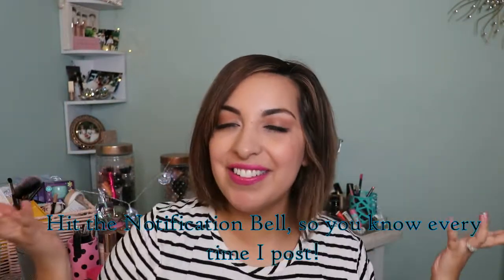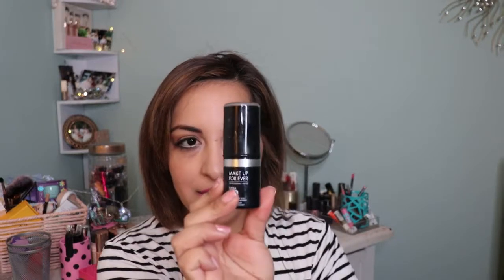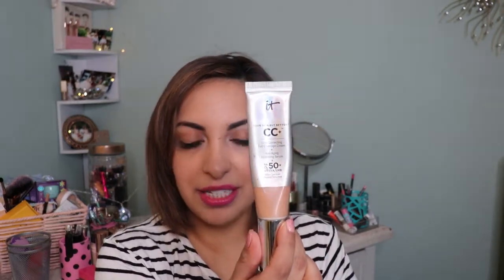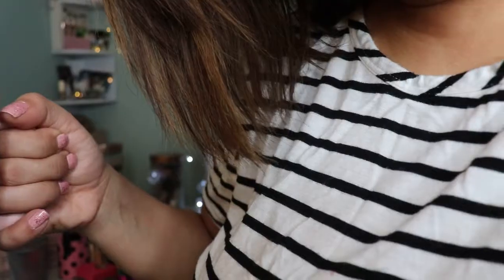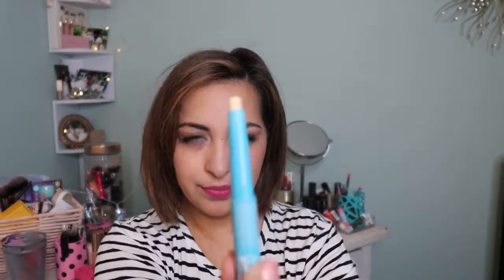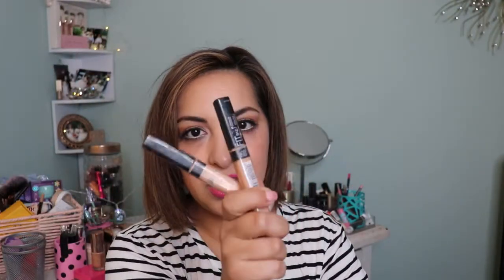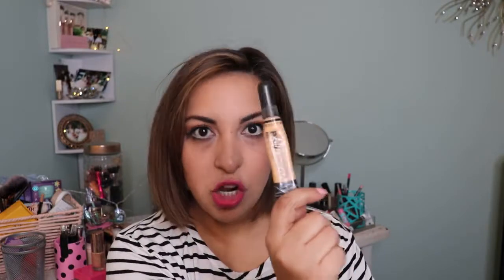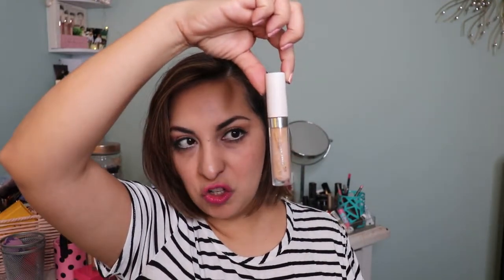2018 Best and Worst Makeup I used last year: Part II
Thanks for joining me once again! This time i'm covering face makeup! Foundations, concealers, bronzers, blushes, highlights, ect ect. Hope you enjoy!!!